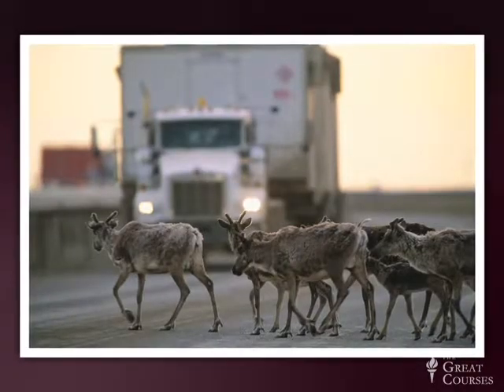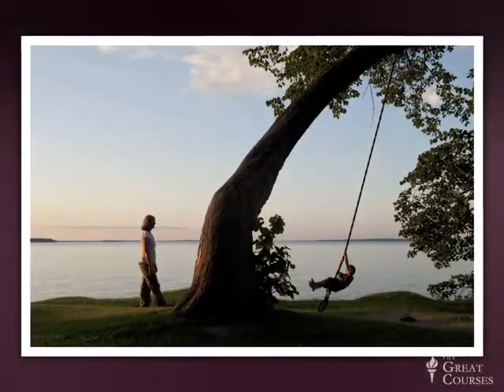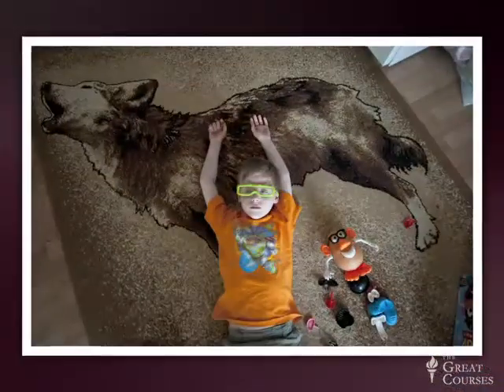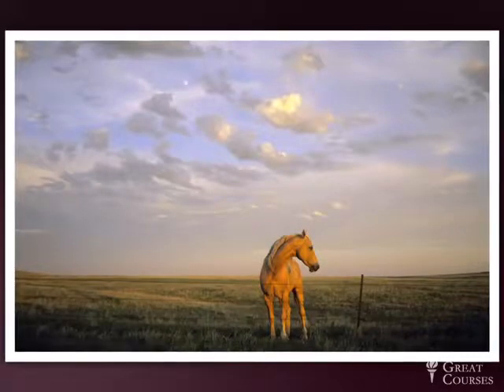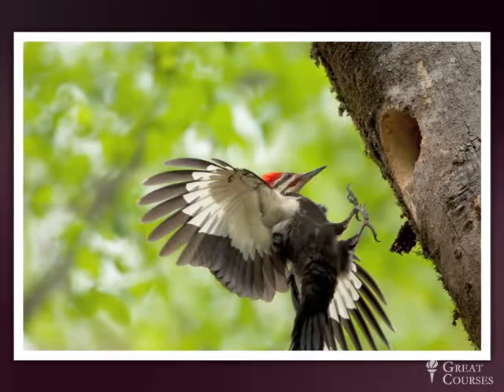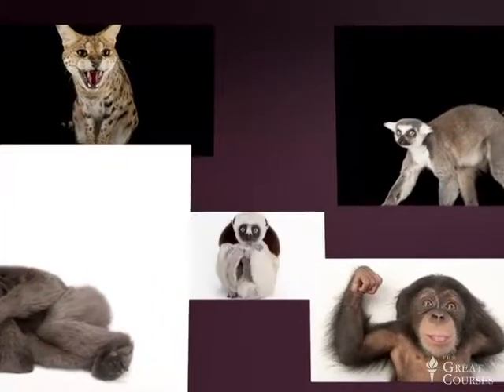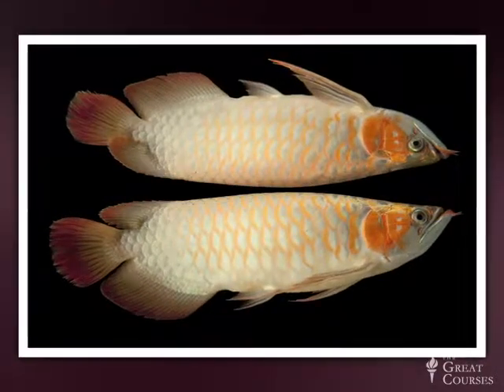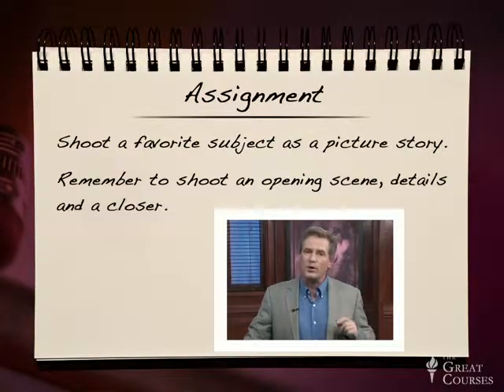LEARN PHOTOGRAPHY - 24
TELLING A STORY WITH PICTURES : THE PHOTO ESSAY